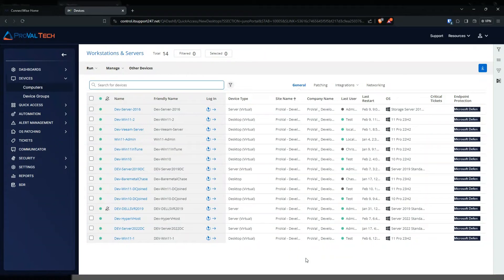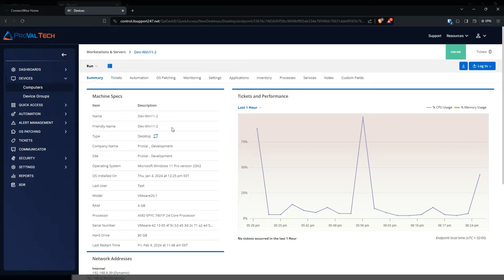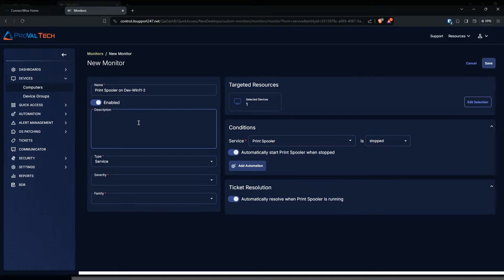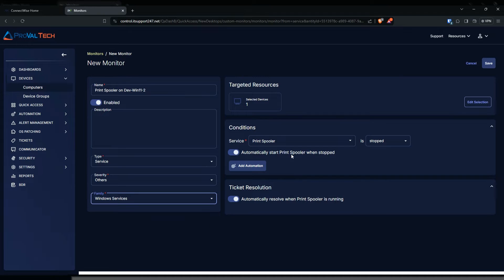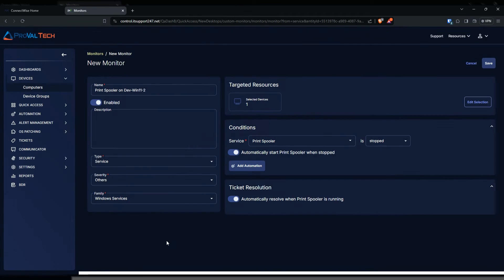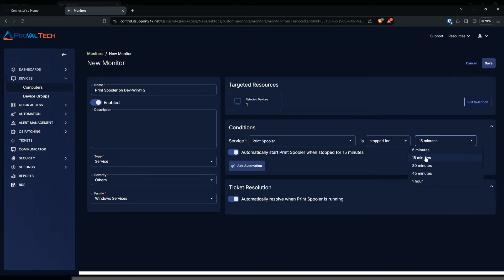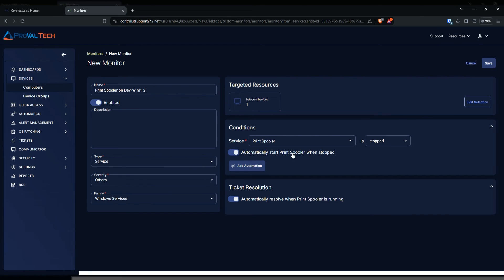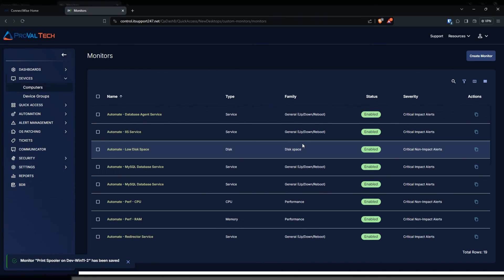ConnectWise RMM: Creating a Service Monitor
Happy Tech Tuesday!! In this video, we will demonstrate how to create a service monitor in ConnectWise RMM.